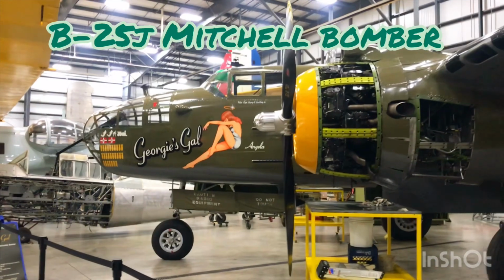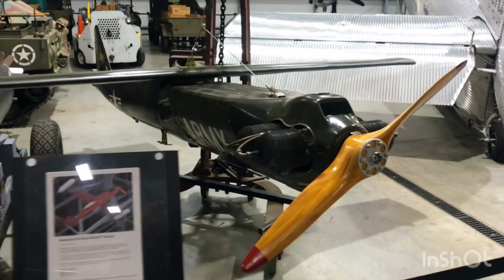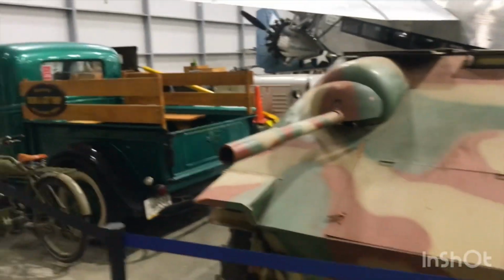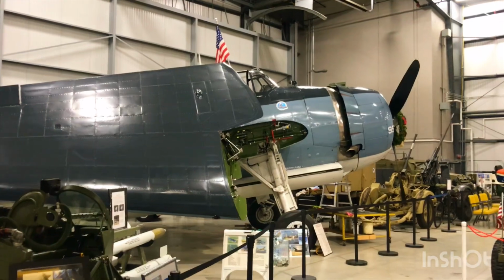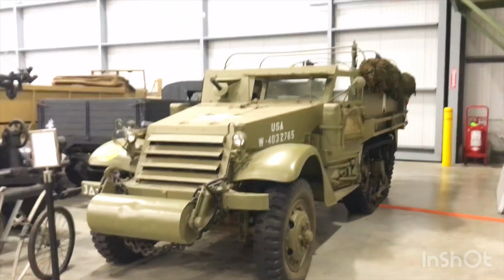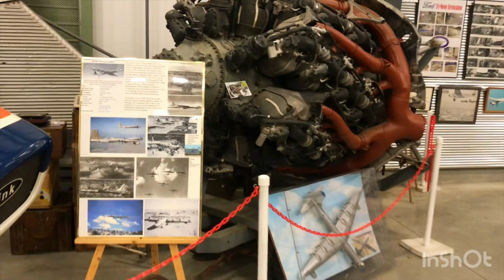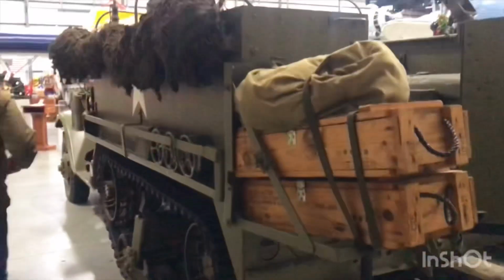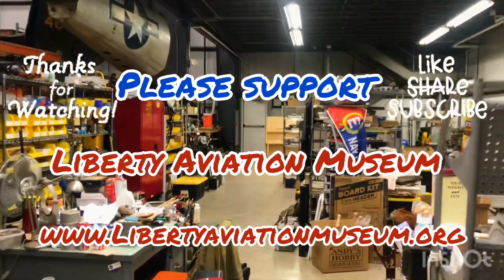CRAZY RARE 1 of 44 B-25J BOMBERS or 1 of 18 FORD TRI-MOTORS LEFT Plus TBM AVENGER PBY-6A CATALINA